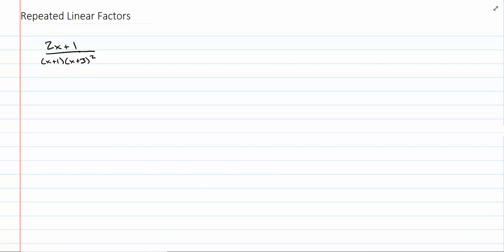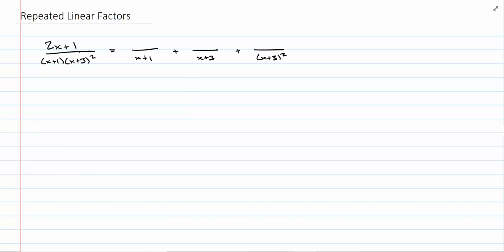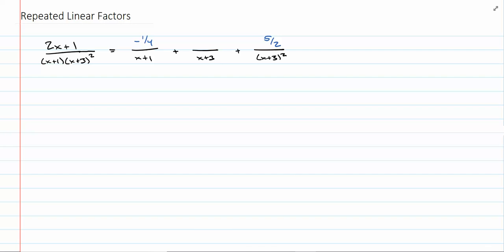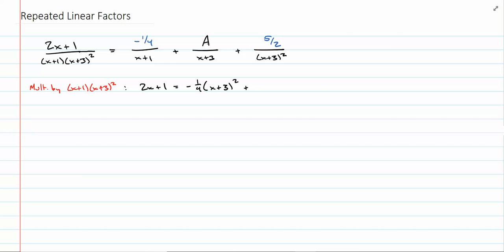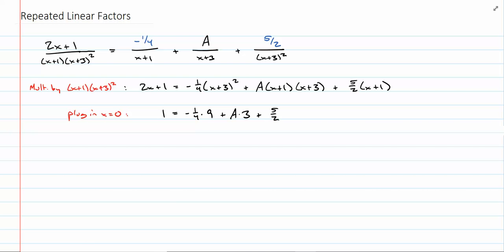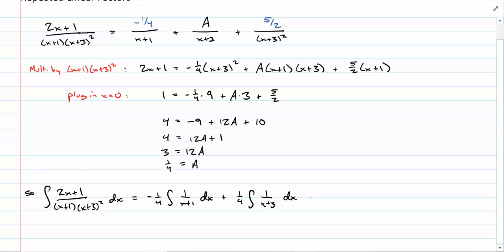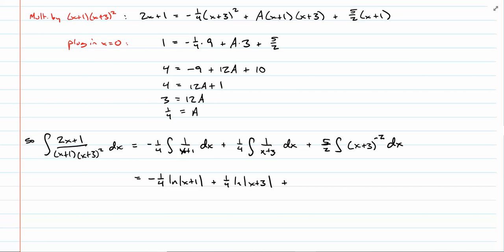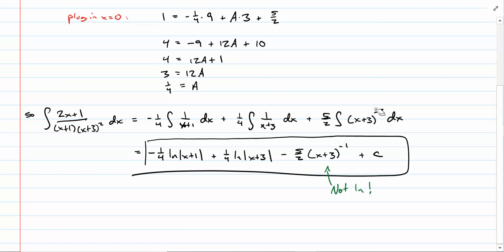Repeated Linear Factors.mp4